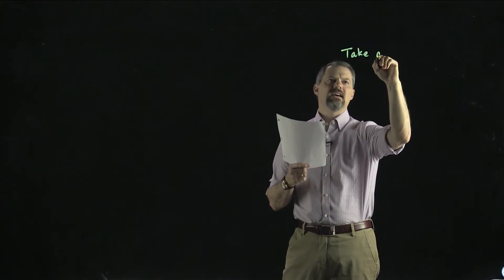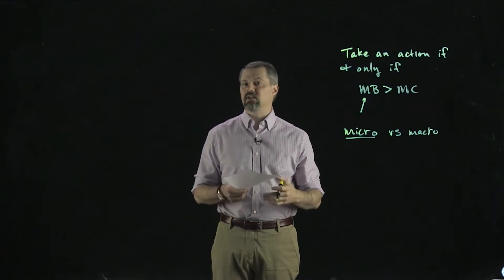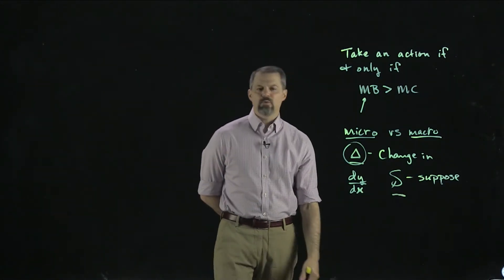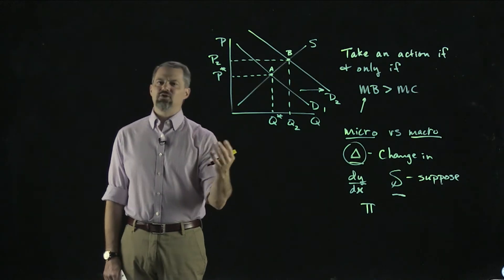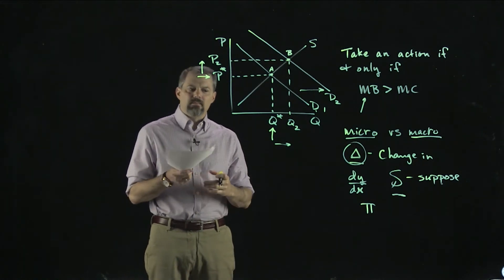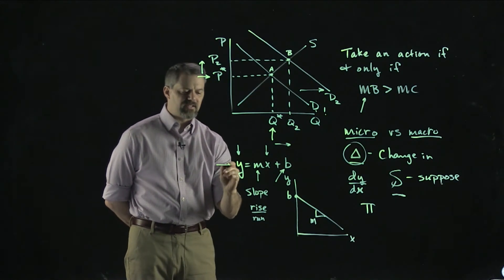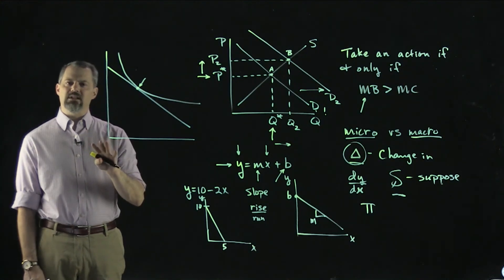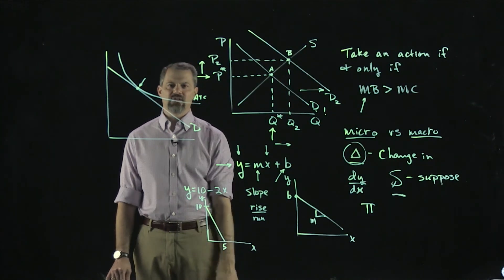Introduction to Intermediate Microeconomics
This video represents an introduction to intermediate microeconomics. The textbook that I based my lectures on is the excellent text by Goolsbee, Levitt, and Syverson.

Dr. Azevedo
Department of Economics
University of Central Missouri

Marginal benefit and marginal cost 2:17
Microeconomics vs. macroeconomics 4:05
Principles of microeconomics vs. intermediate microeconomics 7:22
Review of the function of a line 12:33
The concept of tangency 15:20